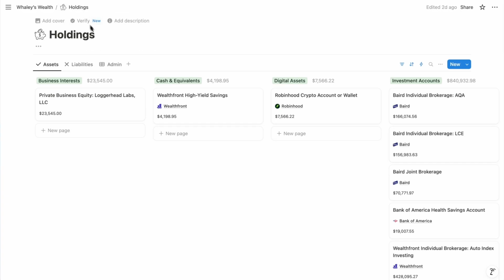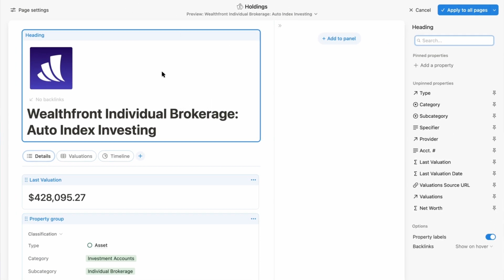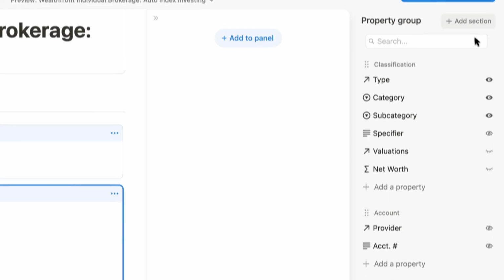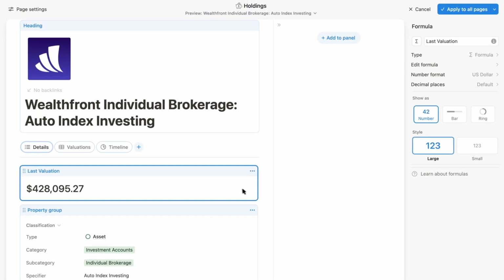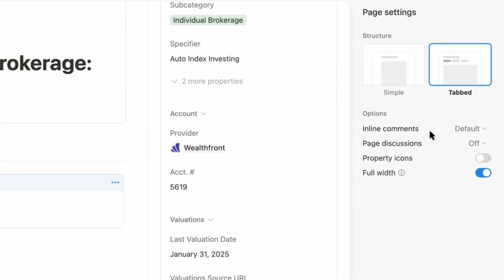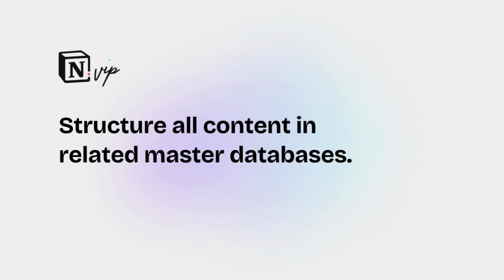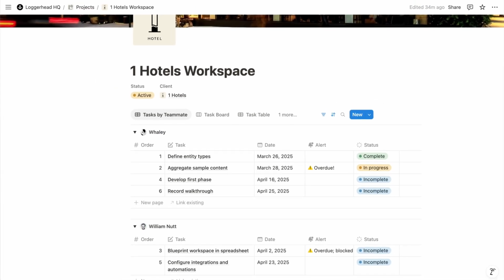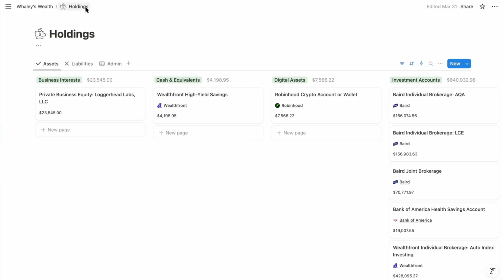The Game-Changing Notion Feature You're Overlooking: Tabbed Layouts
The "Tabbed" page layout is one of Notion's most powerful yet underutilized features. It unlocks Notion's distinctive superpower—its unique combination of *databases* and *documents* — and underscores my #1 rule:

Structure all information in related master databases, then create contextual views for accessing it.

In this tutorial, I unpack database page layouts with a focus on those sophisticated tabs. It's the latest in my series where we're learning key Notion concepts by reconstructed the Notion VIP Wealth Tracker. If you haven't seen the series introduction, start there

Get the Wealth Tracker template, and all other Notion VIP resources, in Notion A-to-Z